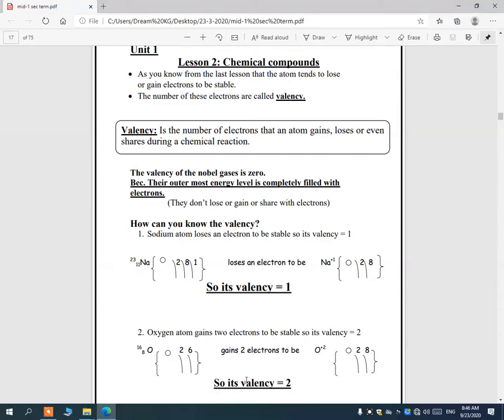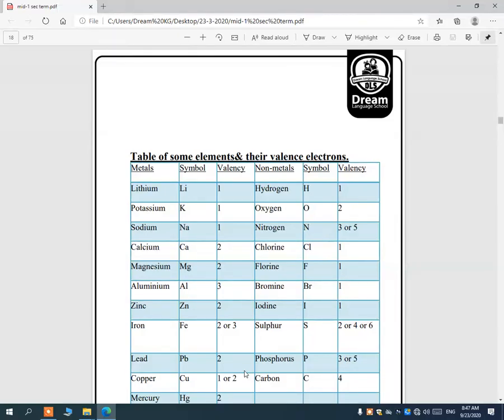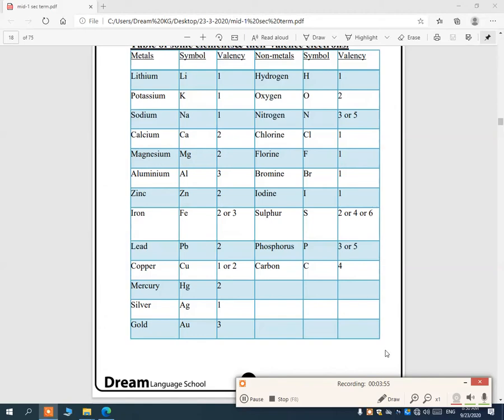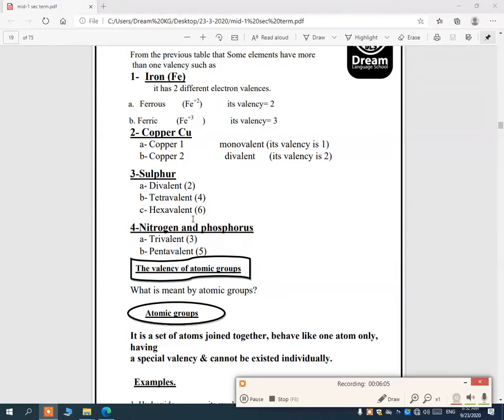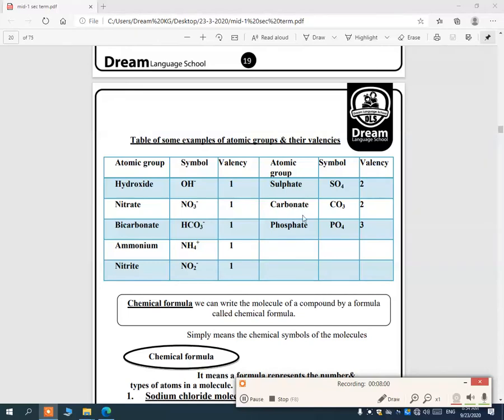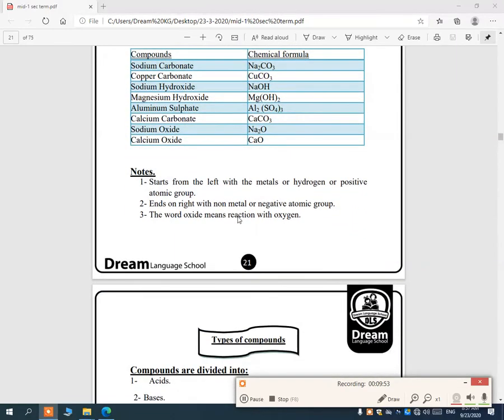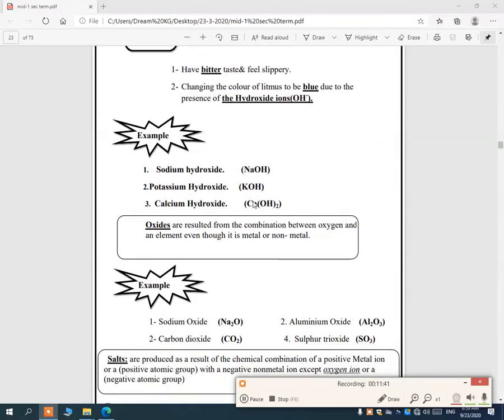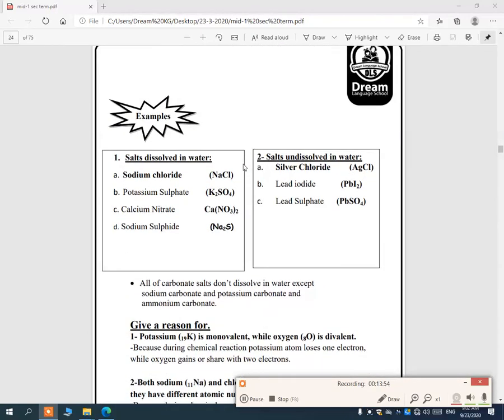Science middle 1 unit 1 lesson 2 chemical compounds